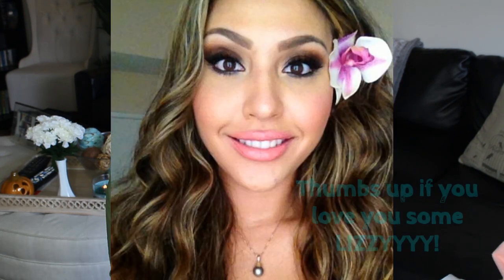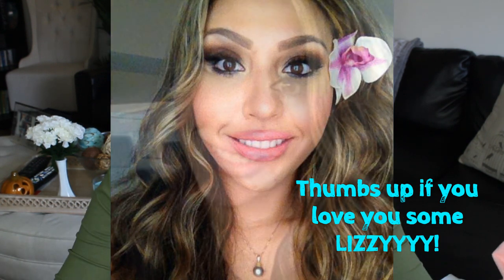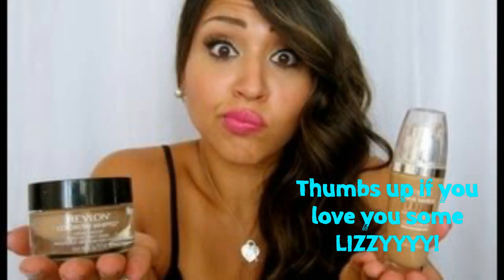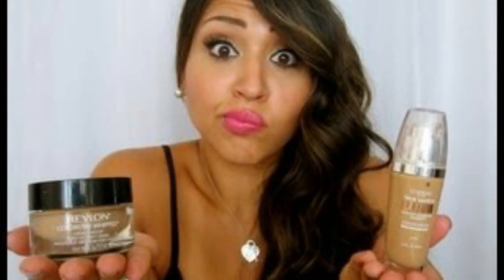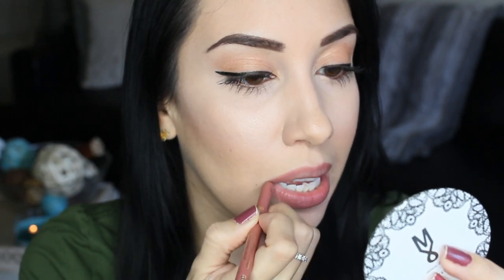Ombre Lip Tutorial: 4 Different Ways ♥ Nude, Pink, Purple, Red ♥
Ombre Lips 4 Different Ways!!! Whats your favorite?!!

Check out Lizzy's channel, I promise you wont regret it!

♡♡♡ MORE INFO ♡♡♡
Don't Forget to click the "LIKE" button if you enjoyed!

♡ Like my NEW Facebook Fan Page!
Facebook.com/MamiChula8153FanPage is my new public page!!! :)

♥♥♥♥ LINKS ♥♥♥♥